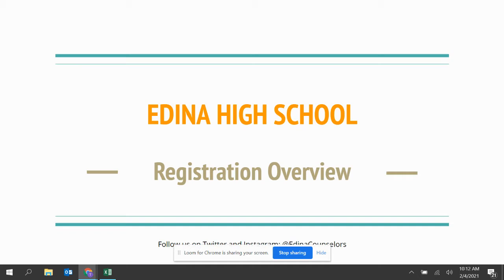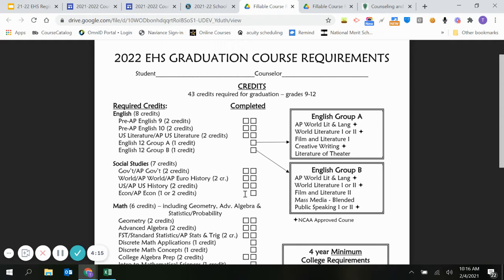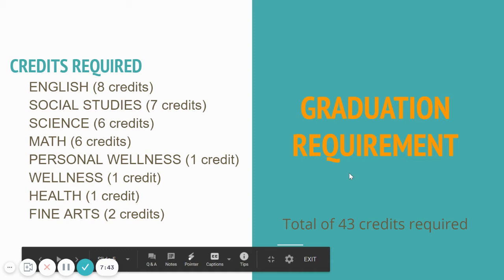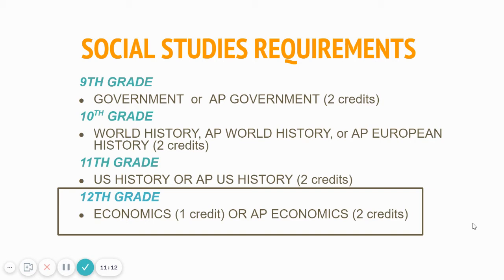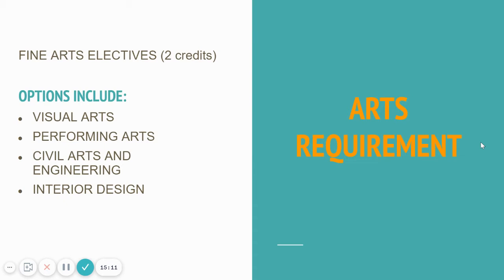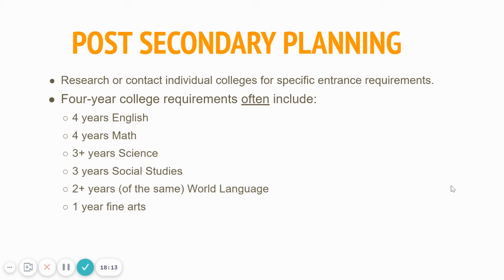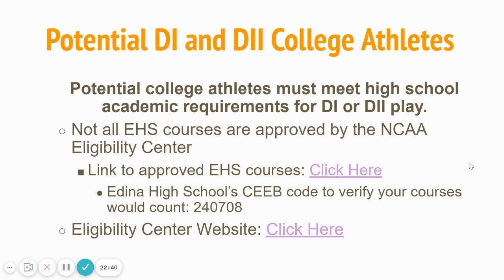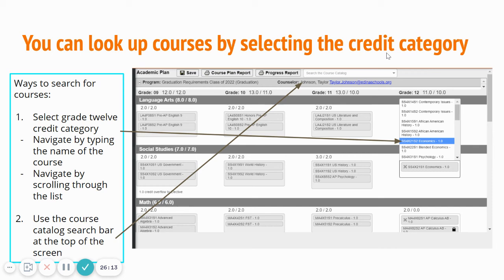Class of 2022 Registration - Graduation Requirements and Instructions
This video discusses Edina High School graduation requirements for the Class of 2022. Further, we explain the course registration process.

This video was filmed "live" during a classroom presentation on February 4, 2021.